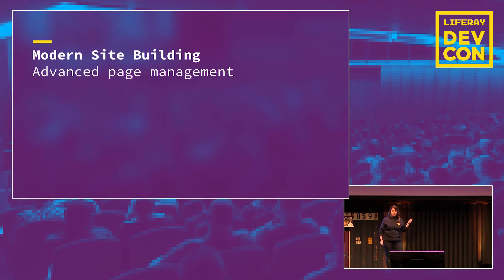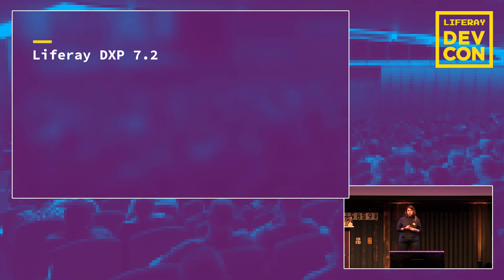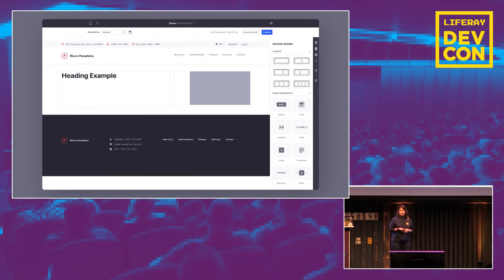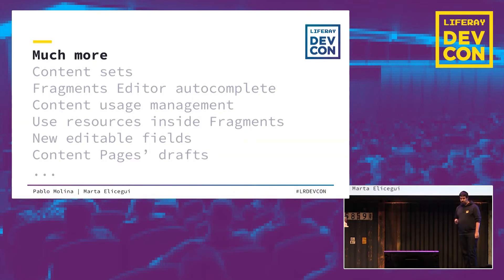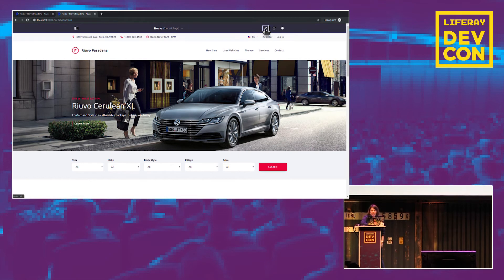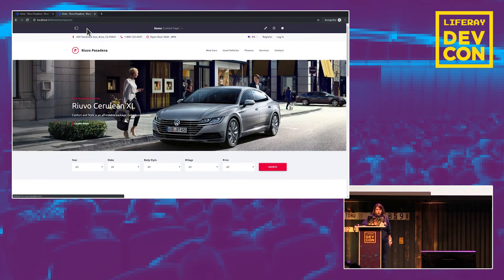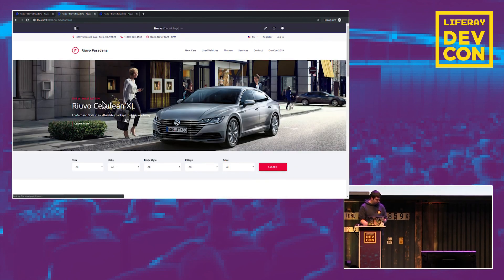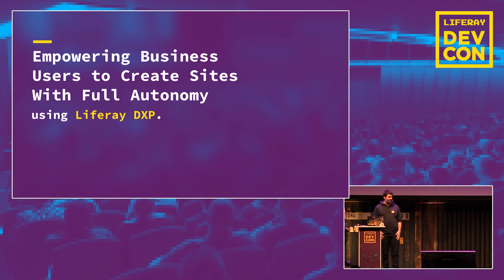Empowering Business Users to Create Sites and Pages With Full Autonomy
Empowering Business Users to Create Sites and Pages With Full Autonomy  | Marta Elicegui, Project Manager and Pablo Molina, Senior Frontend Engineer (both at Liferay)

"Creating innovative digital experiences quickly is becoming more and more important for companies across all industries. Therefore the need for solutions that provide business users with the necessary autonomy is also increasing. Learn how Liferay DXP 7.2 enables business users to create sites and pages without the help of IT and empowers developers to deliver the tools business users require to solve their specific needs effectively. This session will also highlight Liferay’s WCM and modern site building capabilities that have evolved significantly from our previous versions, including out-of-the-box fragments, layouts, realistic page edition and page management."

Featuring over 40 in-depth sessions and technical workshops, the annual Liferay Developer Conference is a great opportunity to build your Liferay expertise and apply newfound knowledge to your current and future projects.

See full recap page of DEVCON 2019 including all presentation slides